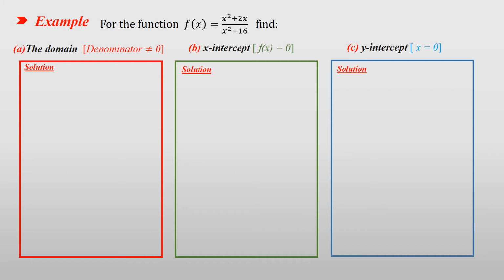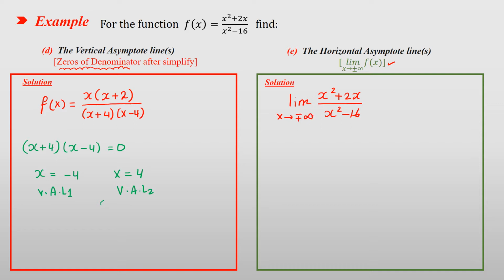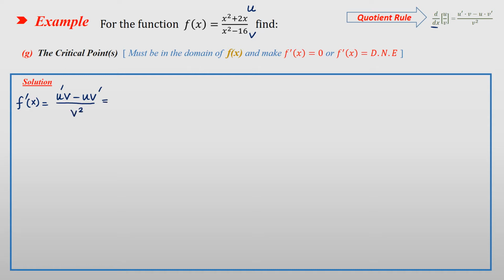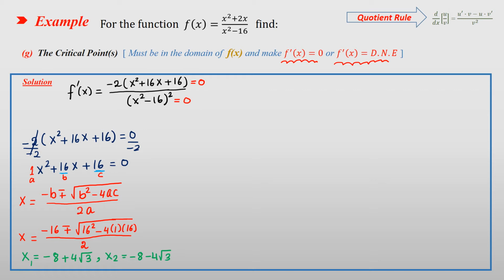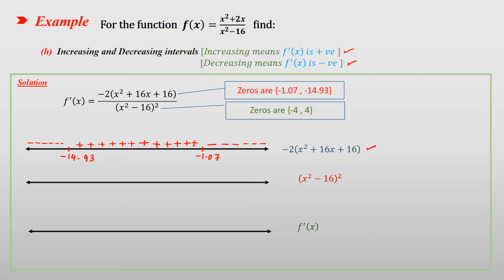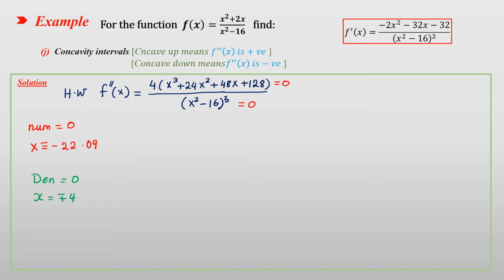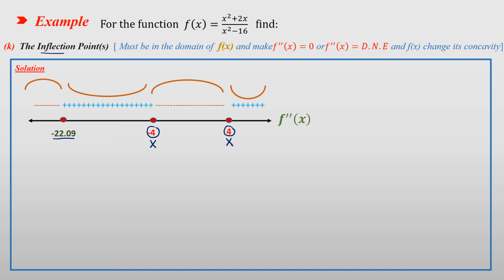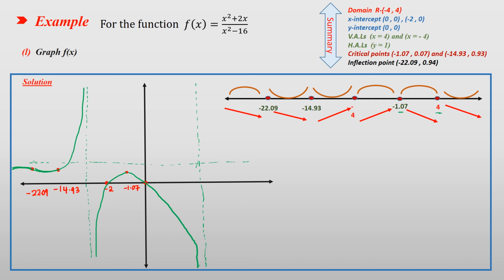Graph of functions (All in one take)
increasing decreasing concavity domain V.A.L H.A.L critical inflection behavior